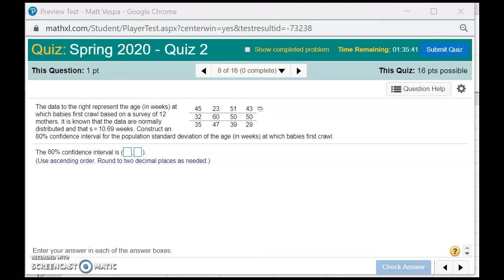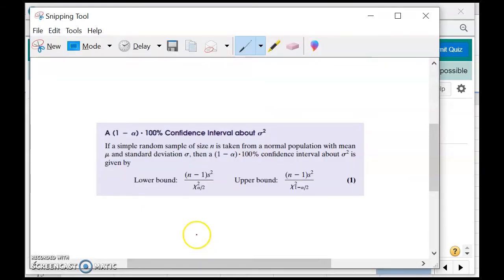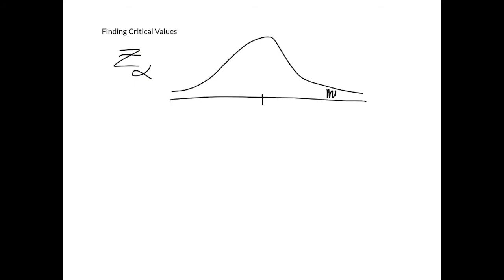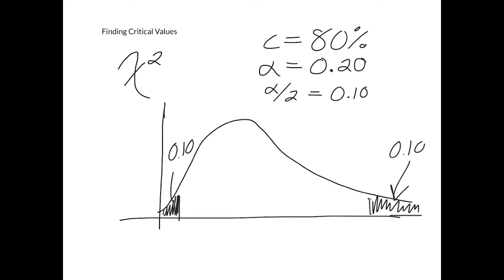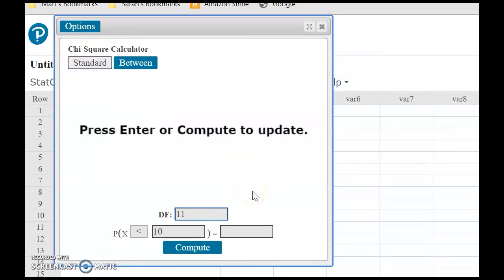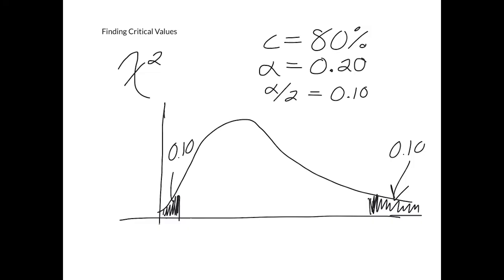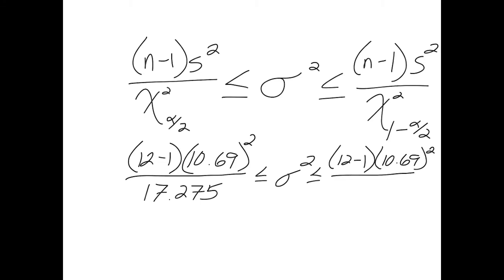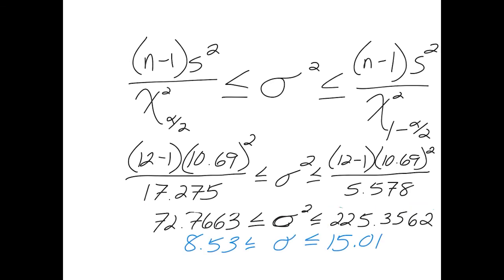Estimating a Population Standard Deviation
Calculating a confidence interval for a population standard deviation.